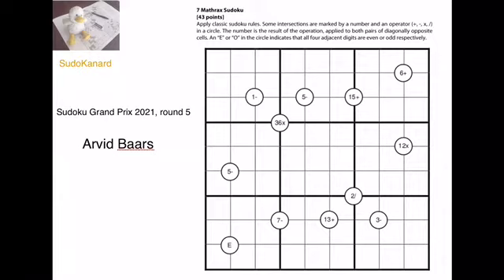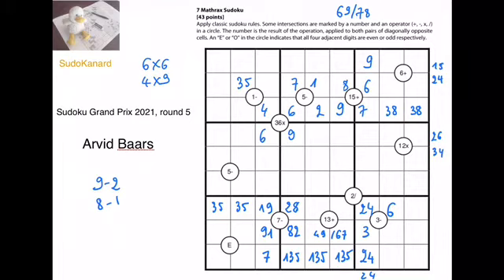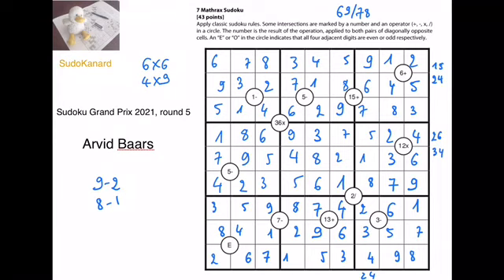[Eng] Mathrax Sudoku, by Arvid Baars (Sudoku Grand Prix 2021, round 5, puzzle 7)